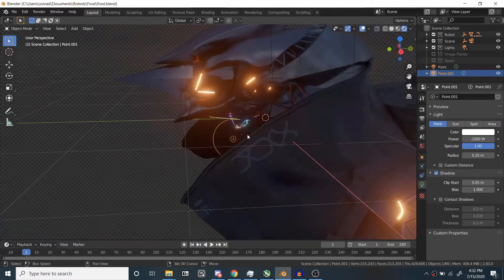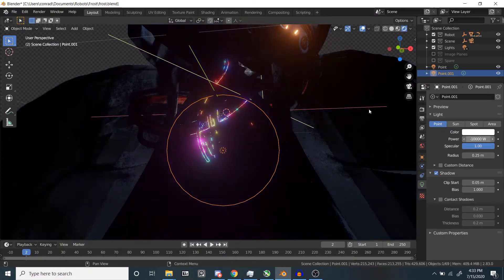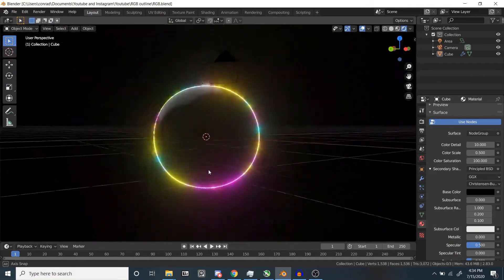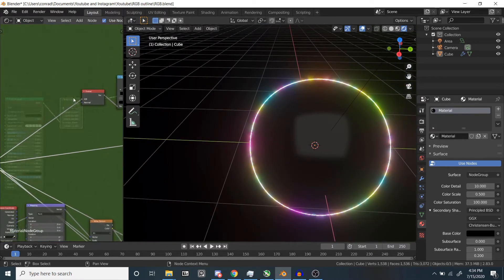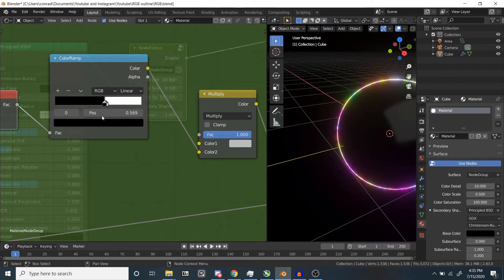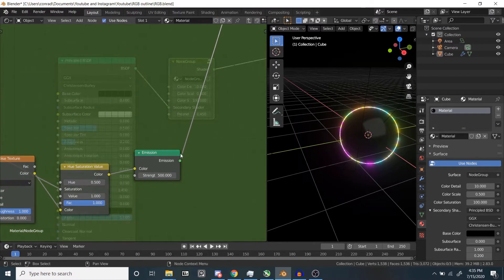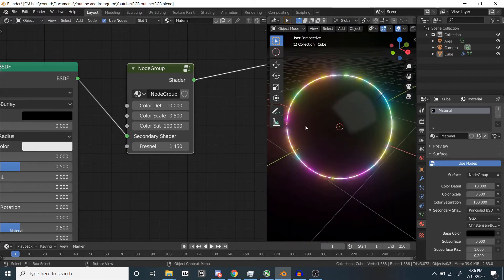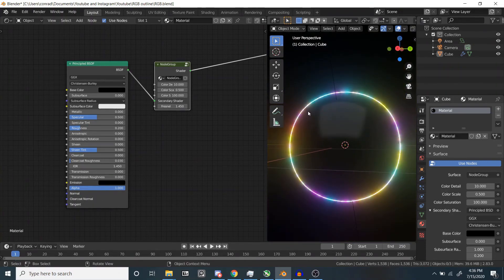Exploiting Viewport Glitches in Blender 2.83!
Another quick upload of an interesting glitch inside Blender's Eevee engine. Breakdown of the robot coming soon!